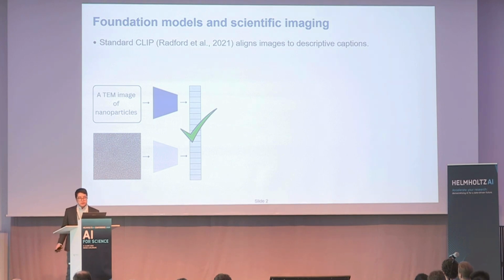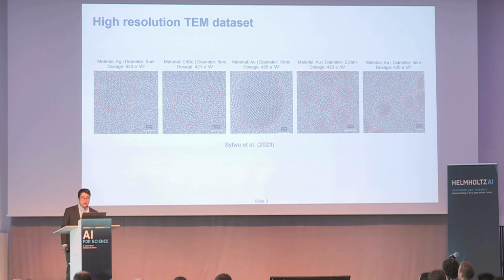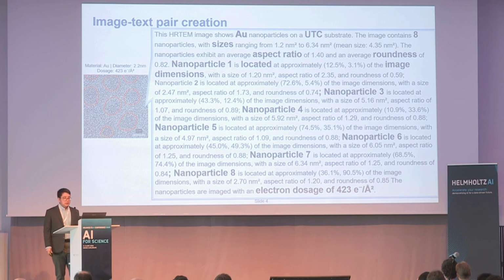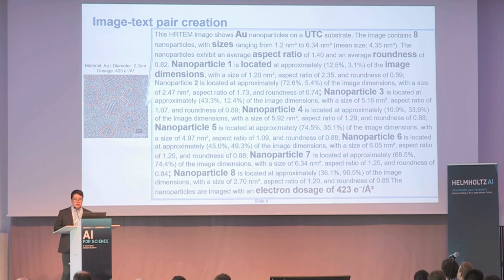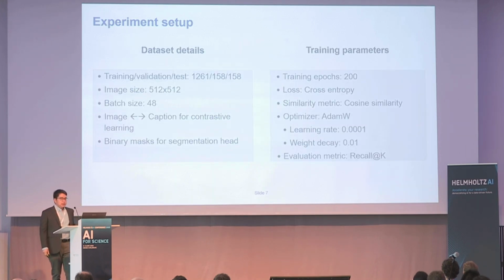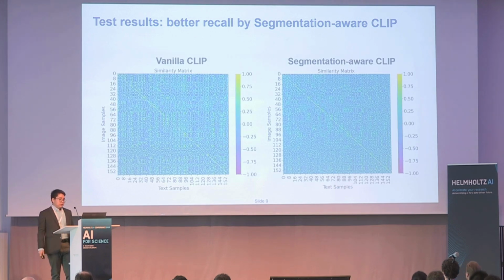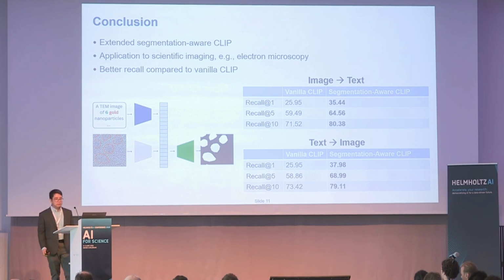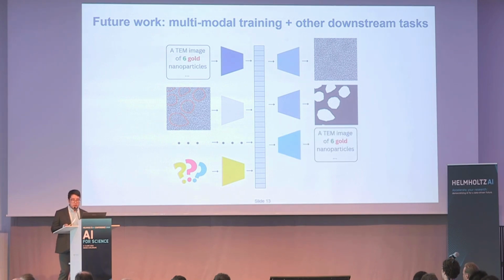Making the CLIP Model Segmentation-Aware – B. Kazimi, FZJ | HAICON25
Speaker: B. Kazimi
Date: June 3, 2025
Time: 14:00–15:45
Session: Foundation Models I

This talk was recorded at the Helmholtz AI Conference (HAICON25), June 3–5, 2025.

About this talk:

Making the CLIP Model Segmentation-Aware: An Investigation Based on High Resolution Transmission Electron Microscopy Data (#178)
B. Kazimi, S. Sandfeld
1 Forschungszentrum Jülich, IAS-9, Aachen, Germany
2 RWTH Aachen University, Chair of Materials Data Science and Materials Informatics, Germany